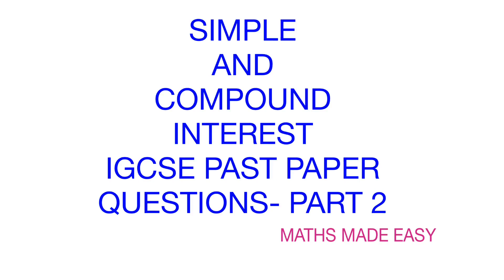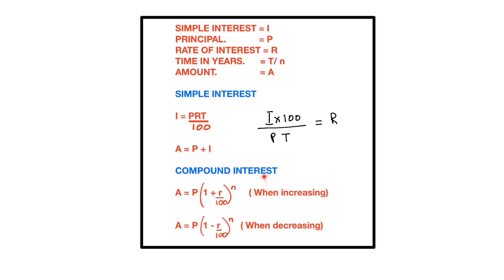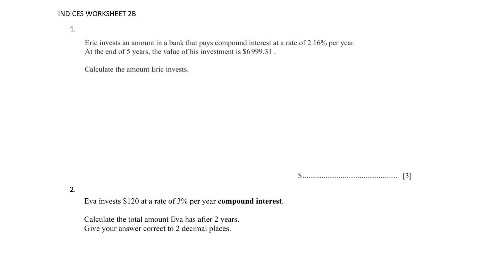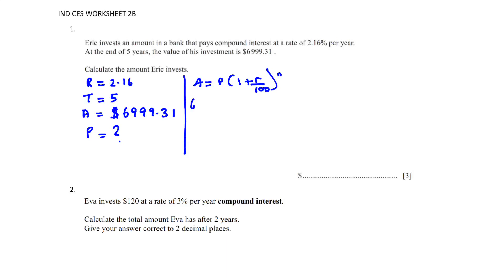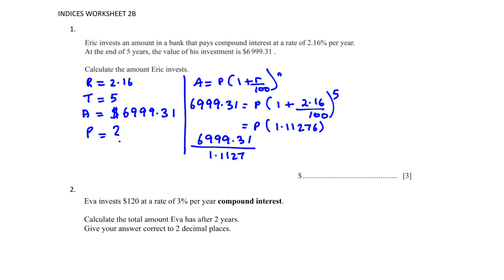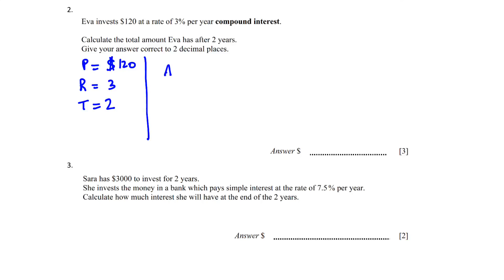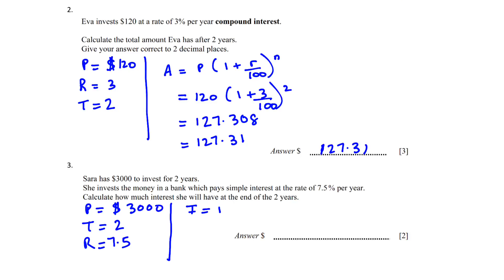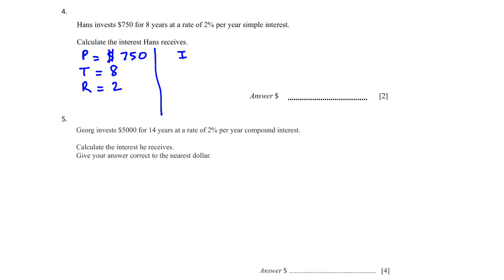SIMPLE AND COMPOUND INTEREST IGCSE PAST PAPER 2 QUESTIONS PART 2. Maths For Everything.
THIS VIDEO IS PART 2 OF SIMPLE AND COMPOUND INTEREST QUESTIONS FROM IGCSE PAPER 2.
SOLVING QUESTIONS TOPICWISE IS A GREAT WAY OF UNDERSTANDING THE CONCEPTS CLEARLY. Maths For Everything.